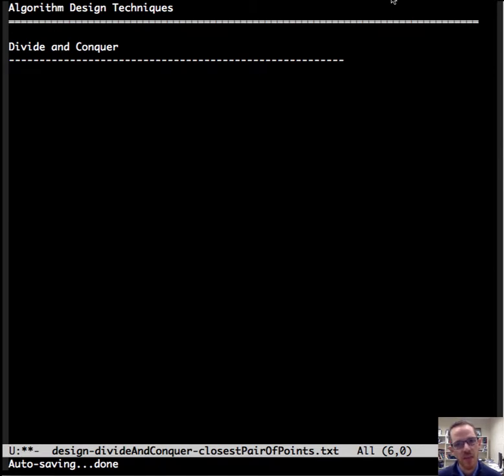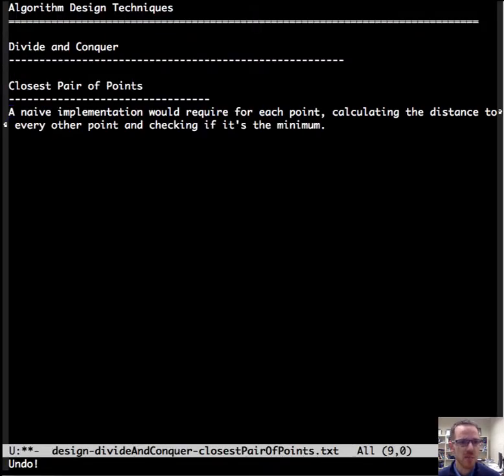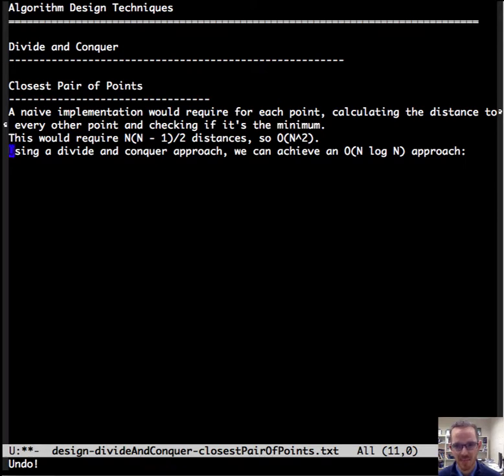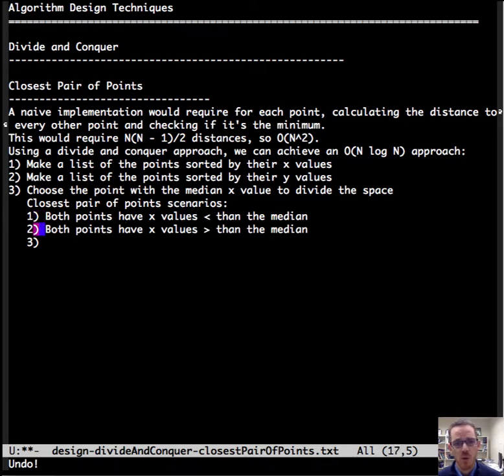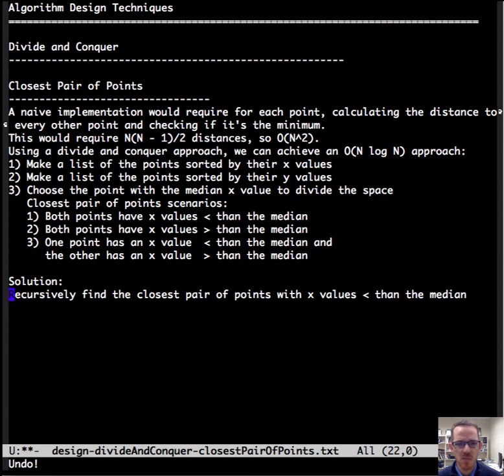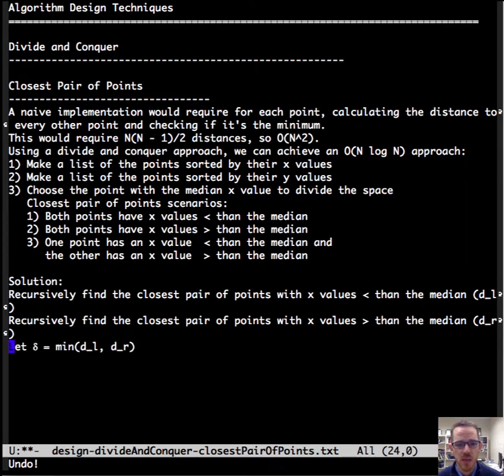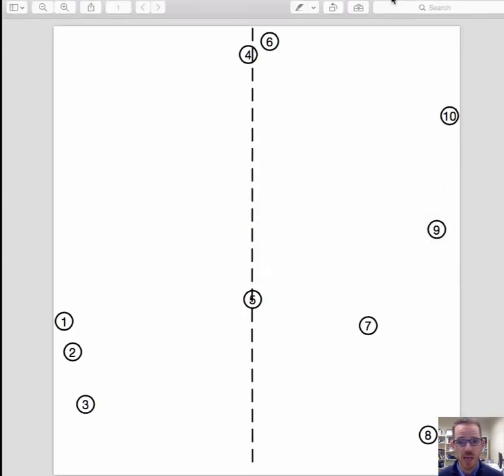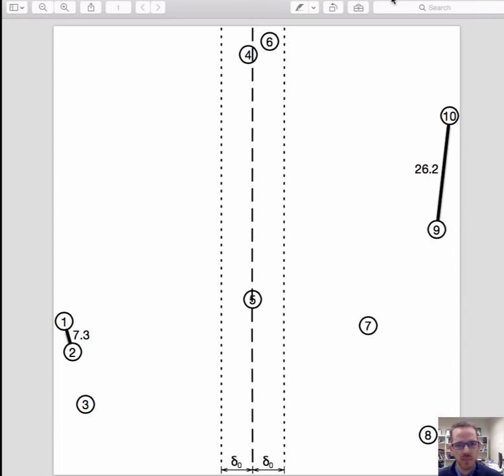Divide and Conquer: Closest Points